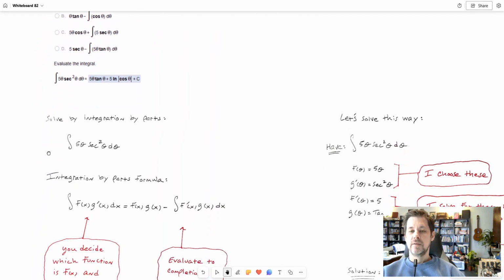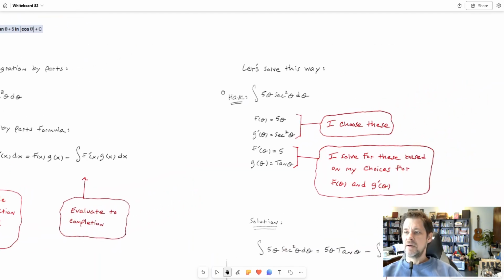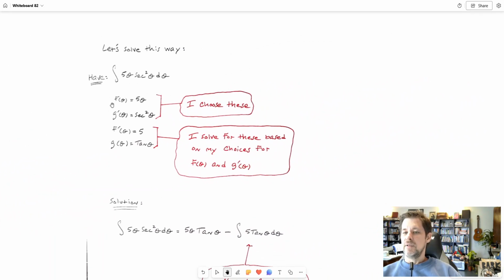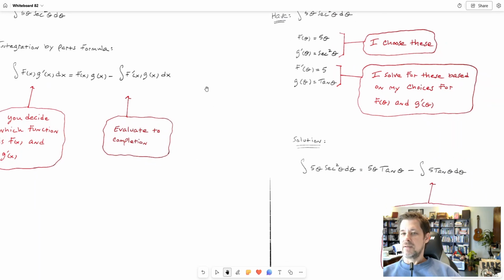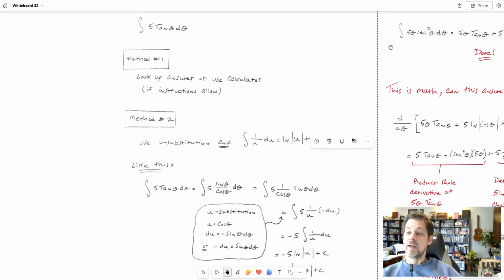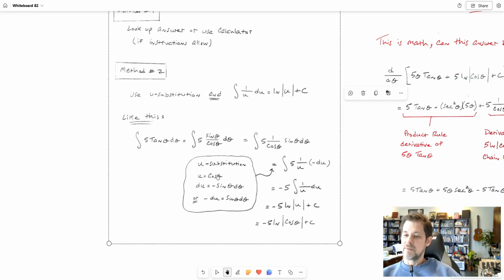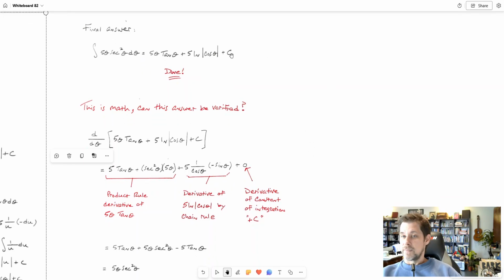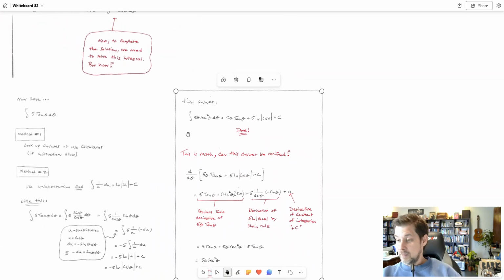integration by parts with a trig function